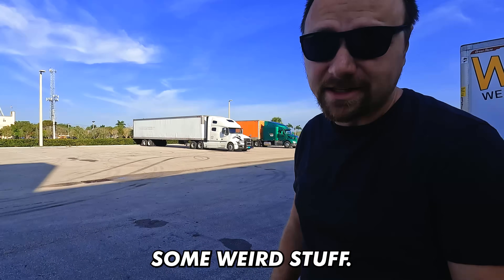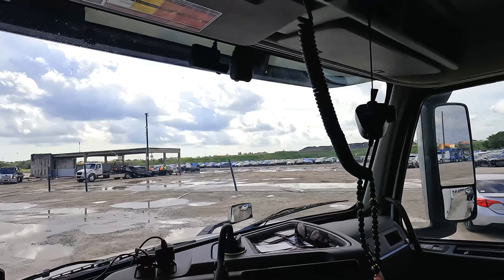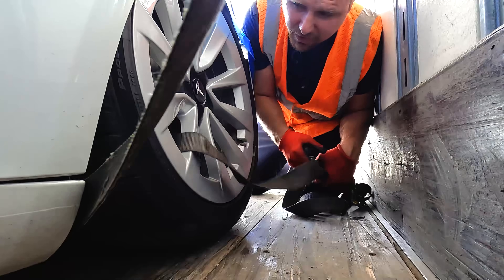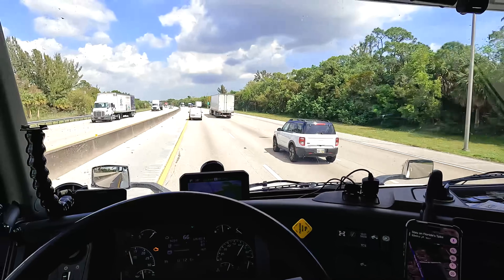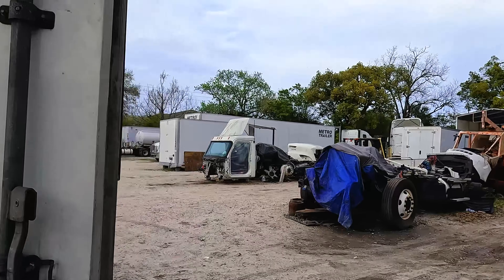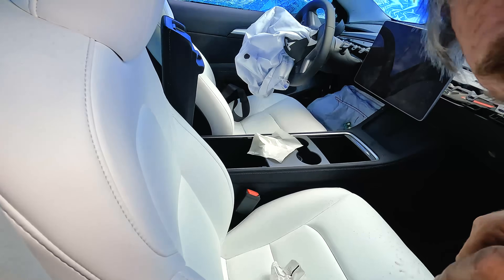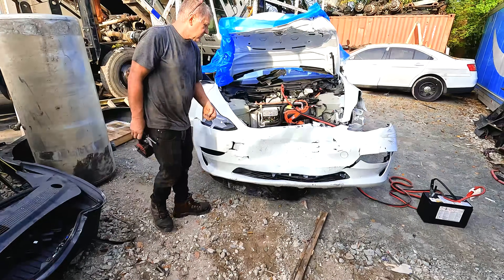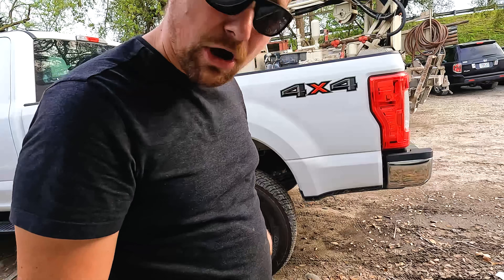Was Buying This Totaled WRECKED Tesla A MISTAKE? Trucker Hauls Car In Dry Van | Volvo OTR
MUSIC